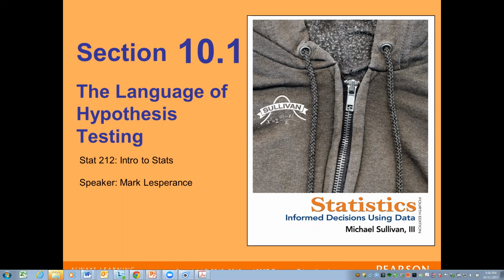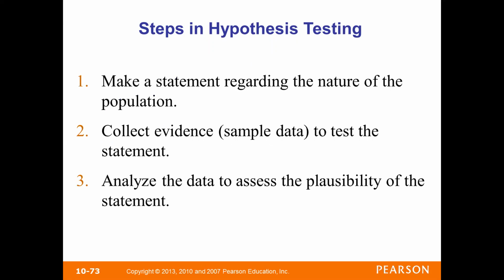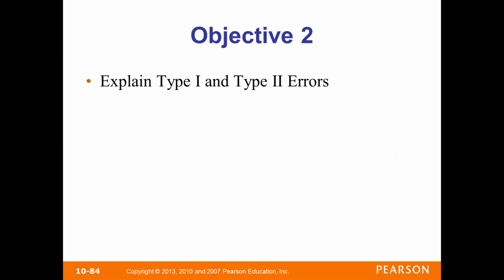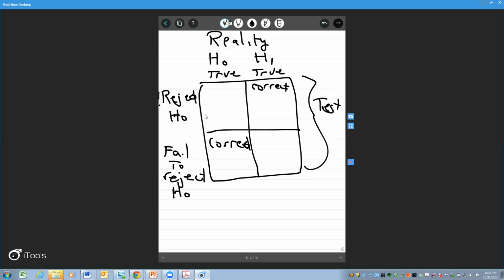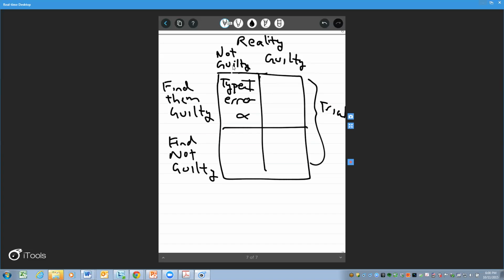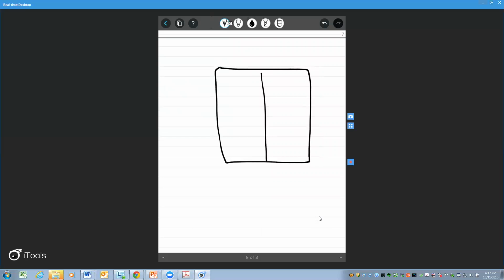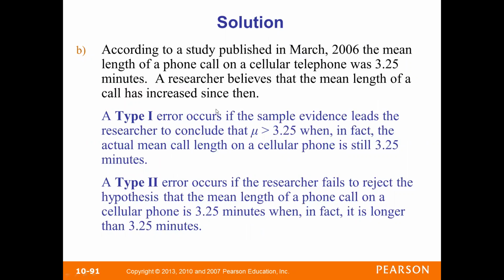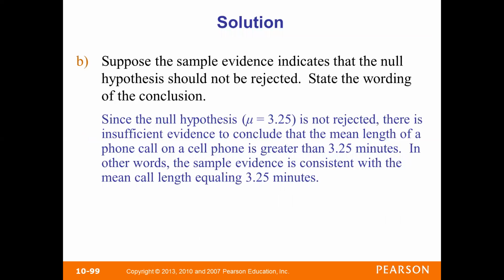Section 10 1 lecture